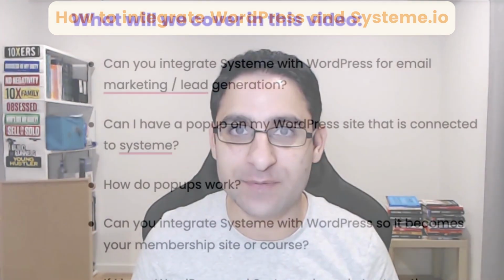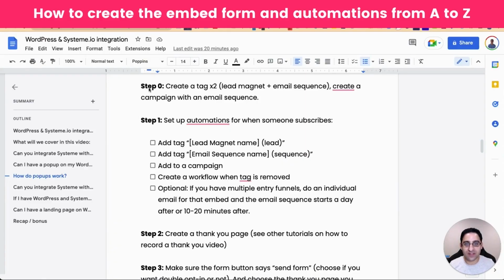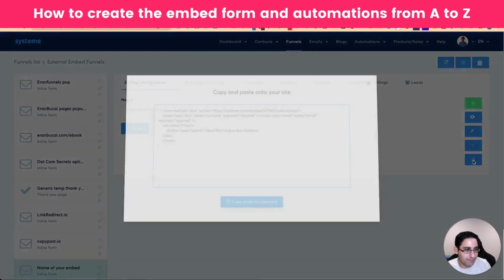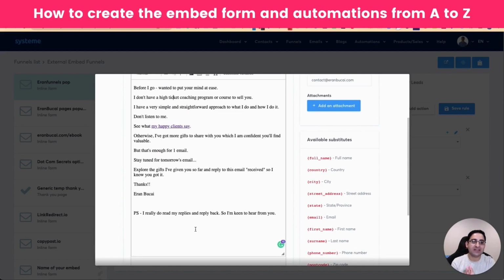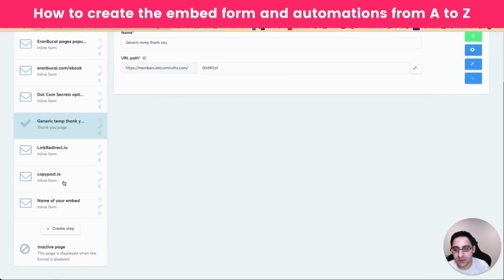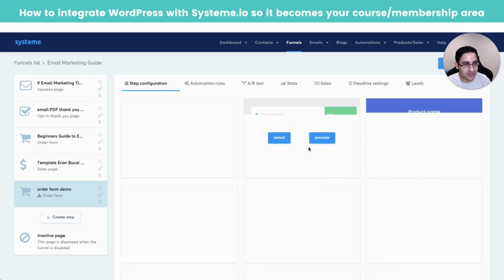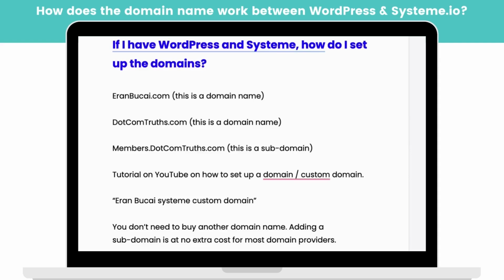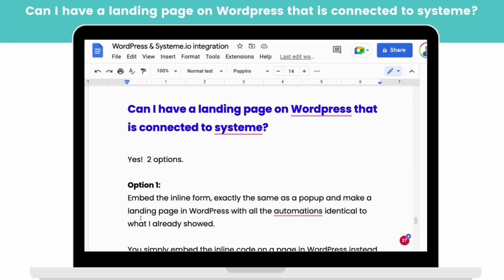WordPress & Systeme.io integration training video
I had a number of clients ask about the option of keeping their blog and/or main website on WordPress but using Systeme for their landing pages, email marketing, online courses and/or membership.

This CAN be done, if you so choose.

In this tutorial I'll dive deep into how that can be done.

What will we cover in this video:
👉🏻  Can you integrate Systeme with WordPress for email marketing / lead generation?
👉🏻  Can I have a popup on my WordPress site that is connected to systeme?
👉🏻  How do popups work?
👉🏻  Can you integrate Systeme with WordPress so it becomes your membership site or course?
👉🏻  If I have WordPress and Systeme, how do I set up the domains?
👉🏻  Can I have a landing page on Wordpress that is connected to systeme?

0:00 - Introduction
0:29 - Points to cover
1:29 - Can you integrate systeme.io with WordPress for email marketing/lead generation?
1:39 - What are the pros and cons of integrating systeme with WordPress
1:58 - How to hire someone on Upwork to do HTML coding
2:30 - How to set up a popup using Elementor (WordPress)
3:06 - How to set up automations and workflows on WordPress
3:28 - How to create and style popup using Elementor (demonstration)
5:43 - How to create the embed form and automations in systeme.io
6:10 - What are tags on systeme
7:10 - Why two tags are important
7:24 - How to create a campaign on systeme
7:44 - Tips for writing emails for your campaign
8:23 - How to set up automations on systeme
9:15 - How to create embed forms on systeme
10:06 - Tips for styling your form
10:29 - How to work with someone on Upwork to create a pretty form using HTML coding
11:10 - How to set up automation rules
12:36 - Embed form on example
14:35 - Tips for email marketing
15:05 - Embed form on example
15:55 - How to create a workflow when a tag is removed
16:53 - Why it is important to create a workflow to remove individual tags
17:34 - How to create a thank you page and video
17:50 - Thank you page example
19:32 - How to create and customize a thank you page
19:57 - Tips for changing the settings for the form button
21:16 - Can you integrate systeme with WordPress so it becomes your membership site or course?
22:13 - How to integrate systeme with WordPress (visual process)
23:07 - How to create a systeme check out page
24:04 - Order form example
24:20 - How to check order form automations
24:57 - How to configure resource access for order forms
26:02 - Tips for setting up a pricing plan
26:17 - What is an order bump option
26:43 - How to create upsells
26:56 - Tips for creating upsells and downsells
27:49 - How to create a confirmation page
28:03 - How does the domain name work between WordPress and Systeme.io?
28:20 - What is a domain and subdomain
29:35 - Can you have a landing page on WordPress that is connected to Systeme?
29:40 - Option 1: Embed the inline code
30:19 - Example for option 1
31:23 - Option 2: Use a button in WordPress
31:39 - Example for option 2
33:25 - Recap and bonus
33:43 - How to move your WordPress site to Systeme.io
35:38 - Systeme.io Website DIY course
36:29 - What is Eran’s template club
37:26 - Conclusion